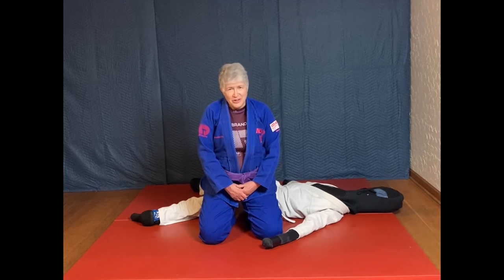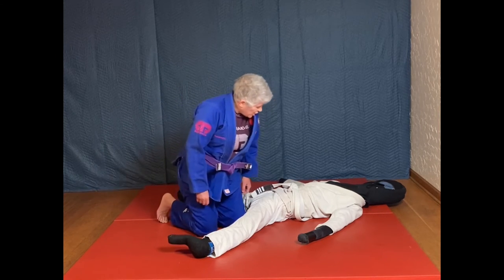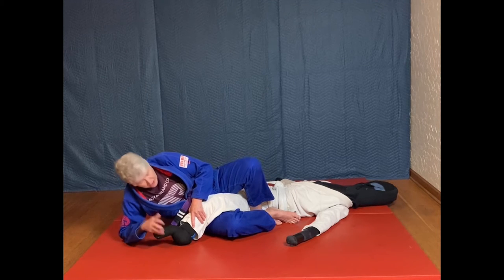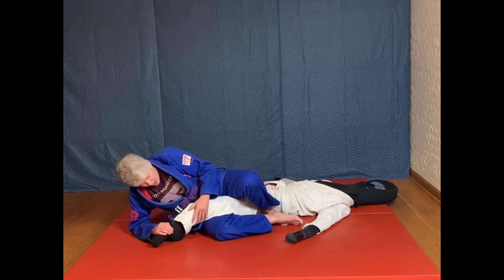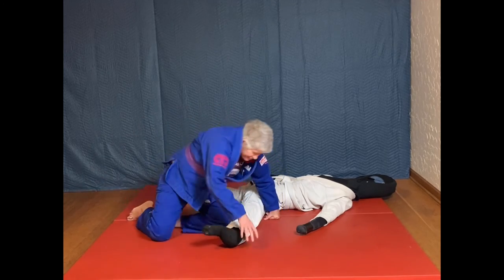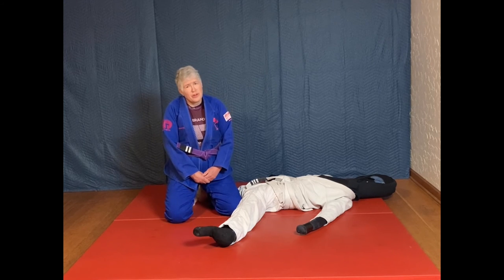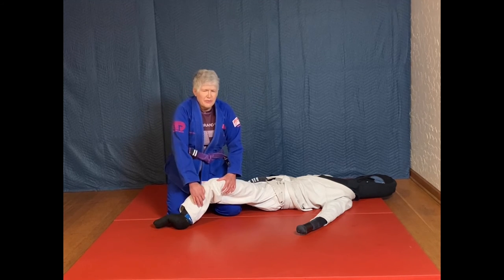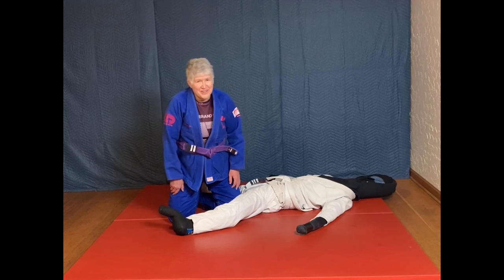S2 E62 Toehold from Outside Ashi Garami - Coach Natalie's Brazilian Jiu Jitsu for Dummies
Toehold from outside ashi garami